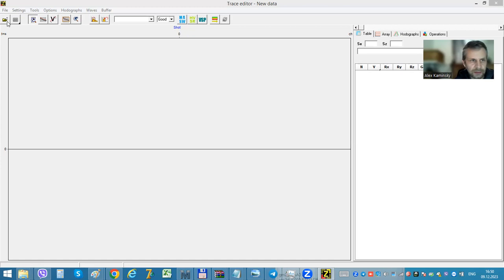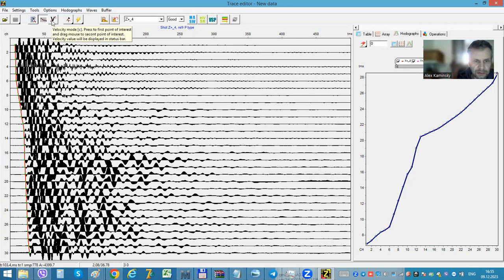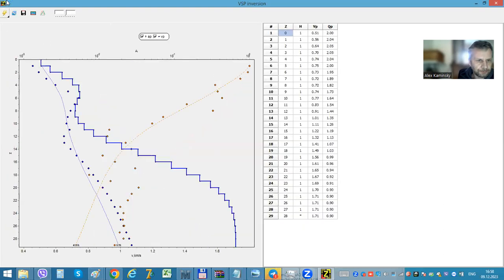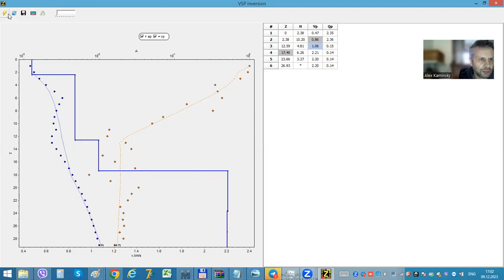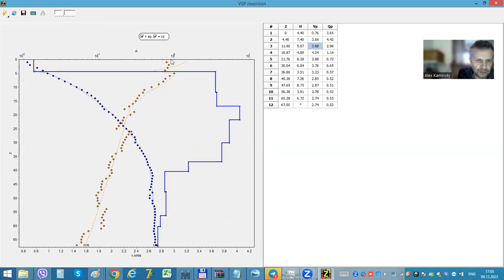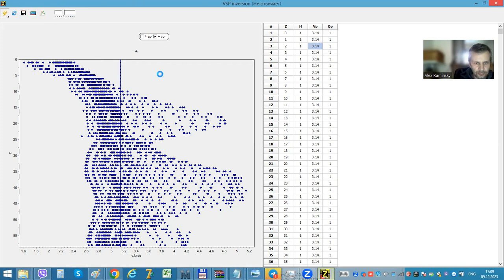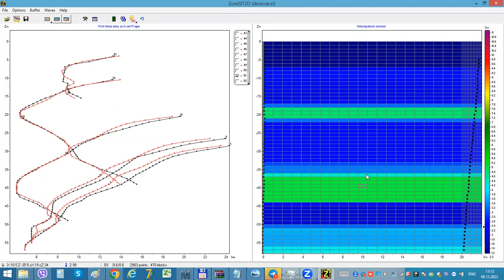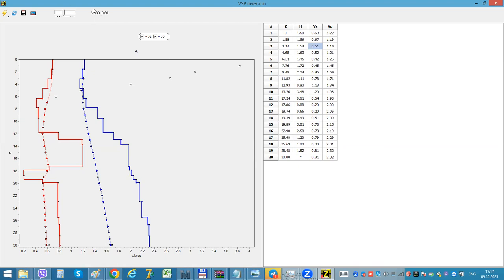Downhole (VSP) module. Review of functional.